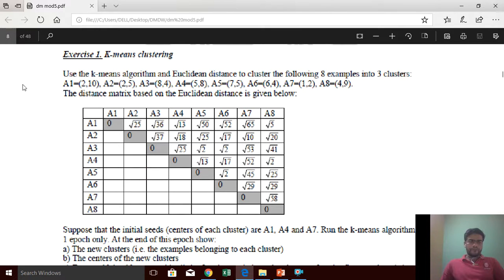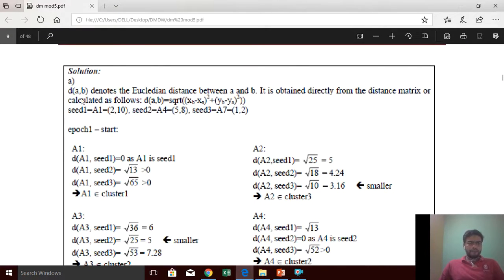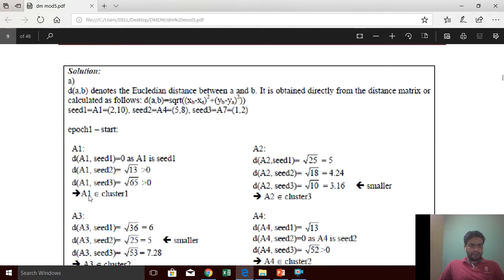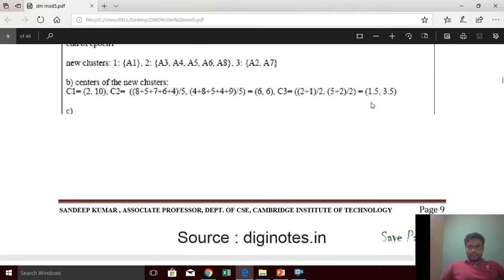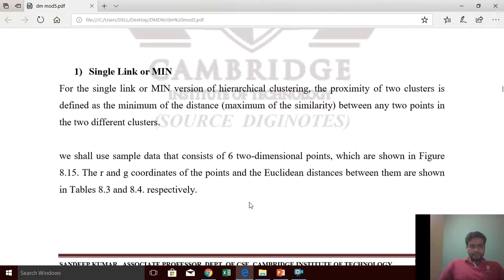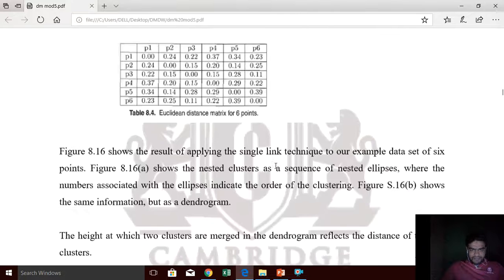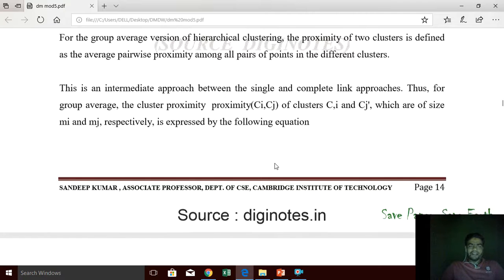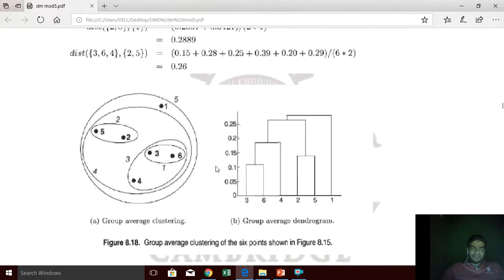DMDW MOD 05 PART 02 Prof. Nyamatulla M Patel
References: 1. Introduction to Data Mining By: Pang-Ning Tan, Michael
 Steinbach, And Vipin Kumar.
 2. Notes by Prof. Sandeep Kumar, Cambridge Institute of Technology & Diginotes.